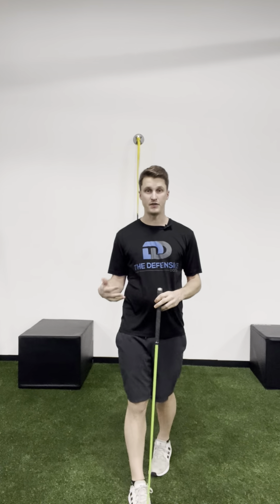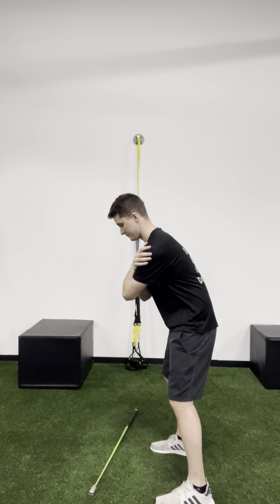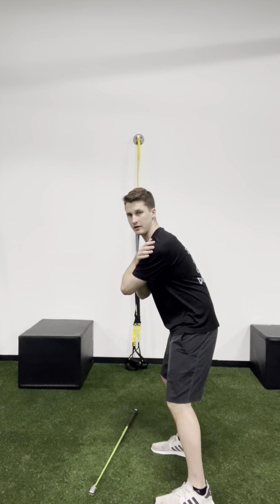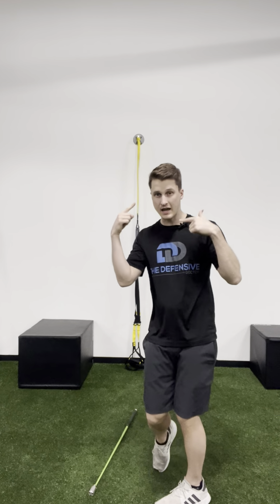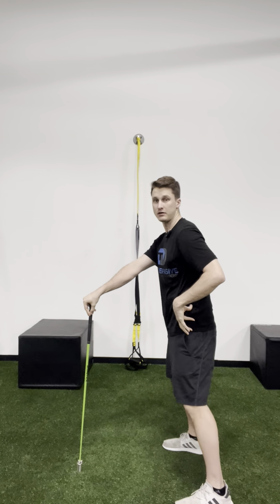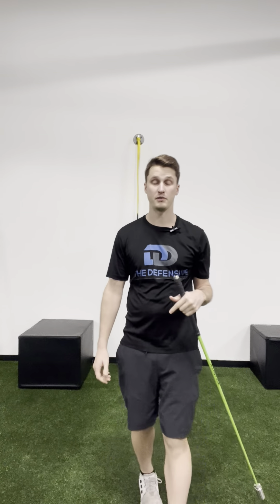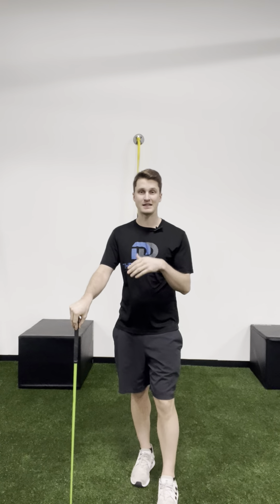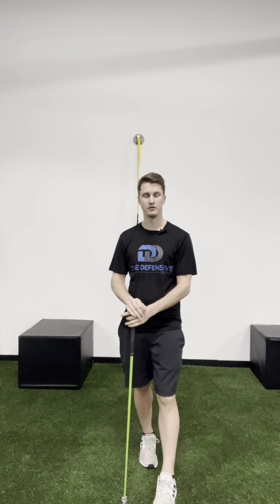Pelvic Tilt for Golfers Part 2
In part 2 of 3 of the pelvic tilt series for golfers, we dive into how to properly assess whether or not you can perform a pelvic tilt. In video 1 of this series (posted below) I dive into why this motion is important for golfers. This assessment is from the Titleist Performance Institute. It's a common test used by both golf fitness professionals and teaching professionals. The pelvic tilt is a staple motion that occurs during the golf swing. From the top of the backswing, one must move their pelvic into a posterior pelvic tilt in order to transmit power in the most efficient way and it helps golfers have room to shallow the club and not early extend or lose posture.

The first part of the test will attempt to see if a golfer can perform this motion with no upper body assistance. If you are unable to move your pelvic independently from your other body parts then you need to move to the 2nd part of the test. If you are successful in being able to perform a posterior pelvic tilt and an anterior pelvic tilt with no shaky ness and only moving the pelvis, you have passed.

For those that didn't pass the first part of the test, you will move on to the 2nd. Here you will hold onto something stable with your arms. Again in your 5 iron posture, while holding onto the stable object, you will attempt the pelvic tilt. If you are able to perform this then we have identified that you have a stability problem. You weren't able to perform this motion with no upper body support but are when given support. If you still are unable to properly perform this motion with the support then you have a mobility problem and will require further examination by a proper professional.

Give this assessment a try to determine if you can perform a pelvic tilt and whether or not you have a stability or mobility problem. Video 3 of this series will go into what different exercises you can perform to train this motion to help improve this motion during your golf swing.